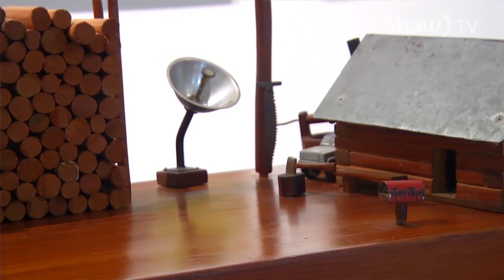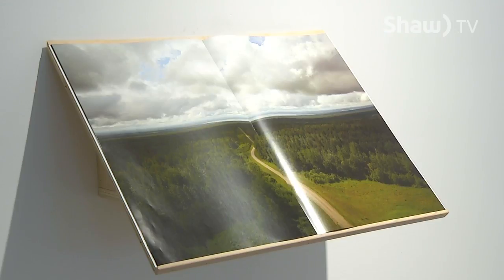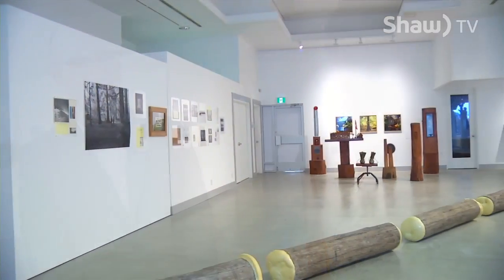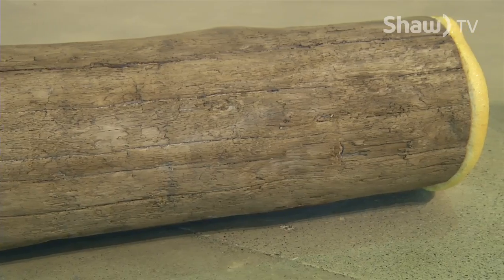go! on Shaw TV - Booming Grounds - Jan 8, 2016 4/18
Booming Grounds at the Nanaimo Art Gallery is an exhibition informed by the shifts that occur when trees become commodities. In addition to the works of photography, painting, film, video, and sculpture featured in the gallery, there will be a number of public artworks and other presentations as part of the exhibition.

Check it out on now until Feb 13th, 2016!

go! airs daily on Shaw TV Channel 4.